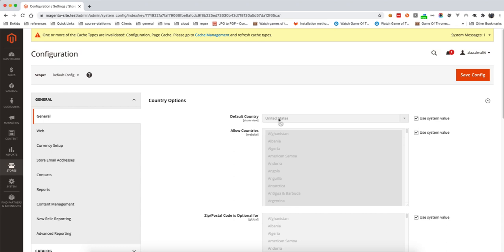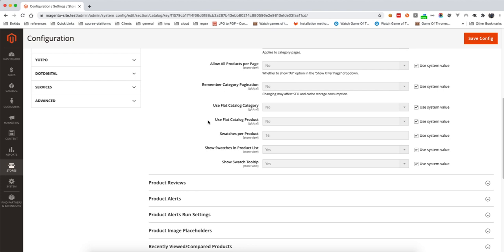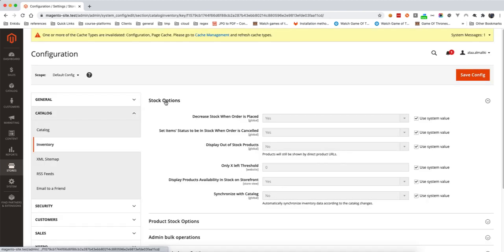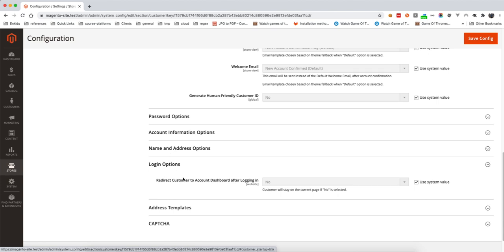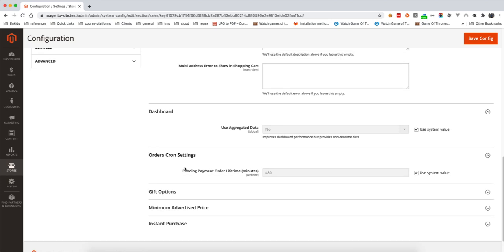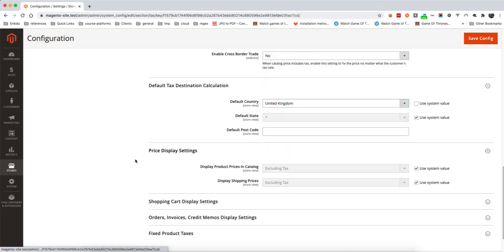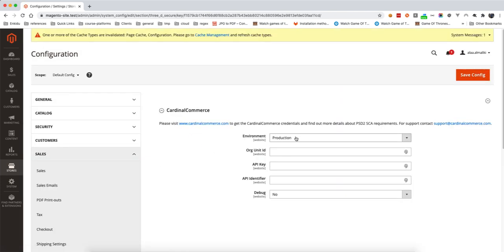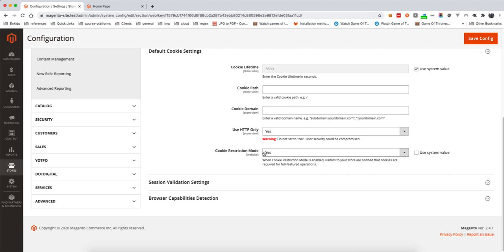Magento 2 configurations - how to configure your store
How to configure Magento 2 store